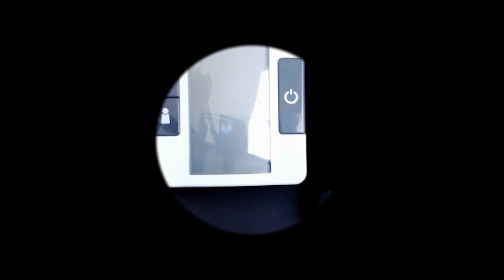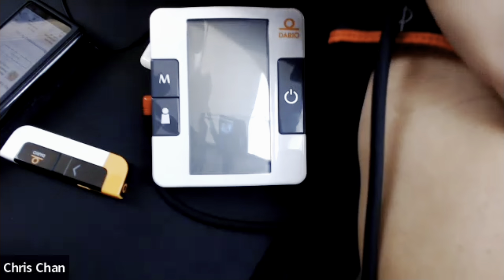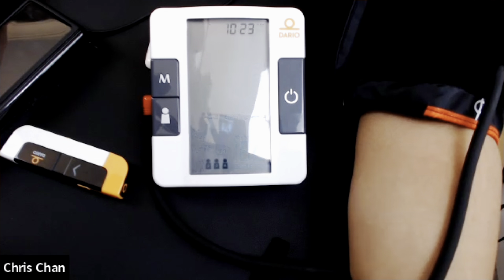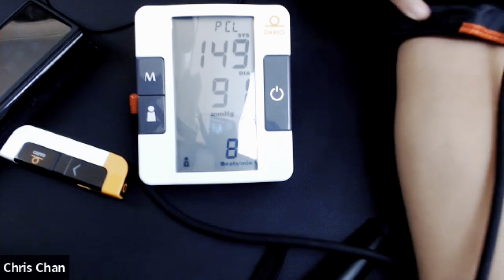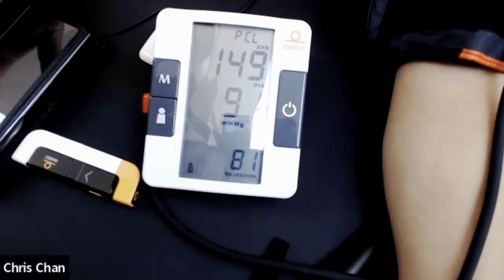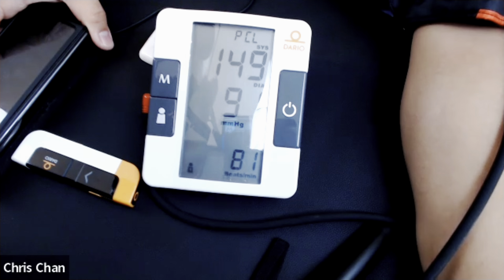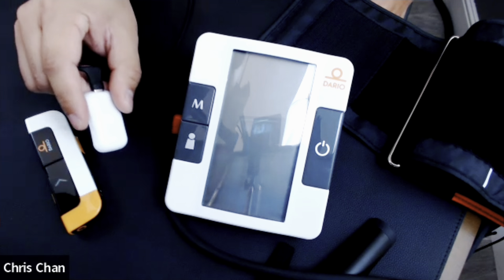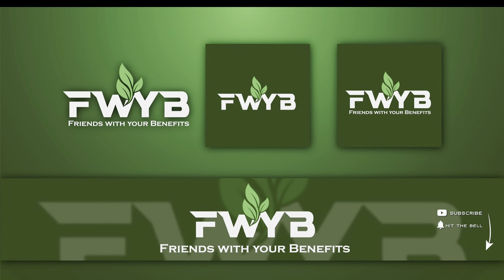DarioHealth: how to use the blood pressure monitor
Chris Chan join us again to show us to how to use the DarioHealth blood pressure monitor. The demo includes how to accurately use monitor and how to read the results.